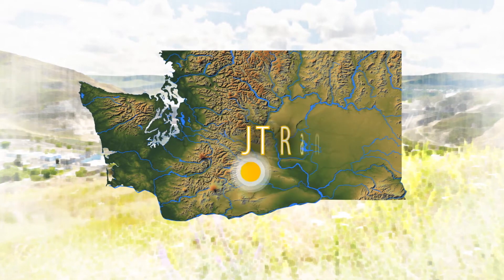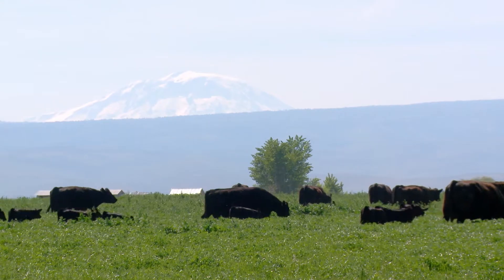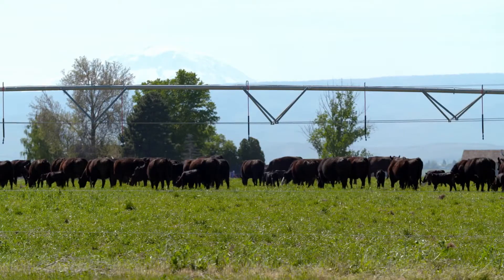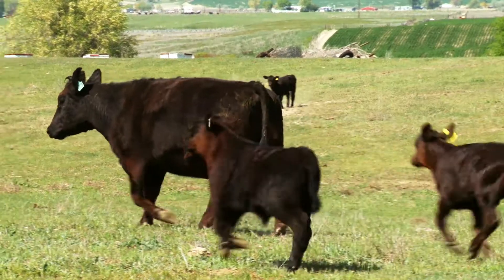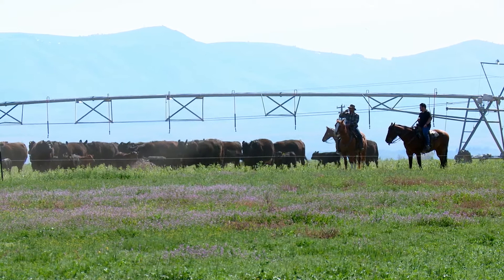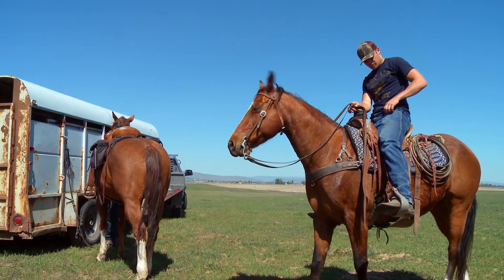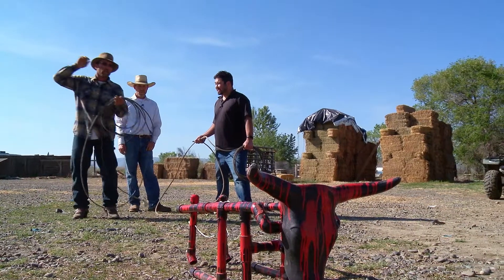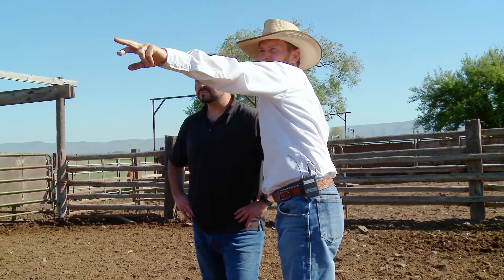WAGrown: JT Ranch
Visit JT Ranch in Yakima, Washington. Meet Justin and learn more about how beef cattle are raised.